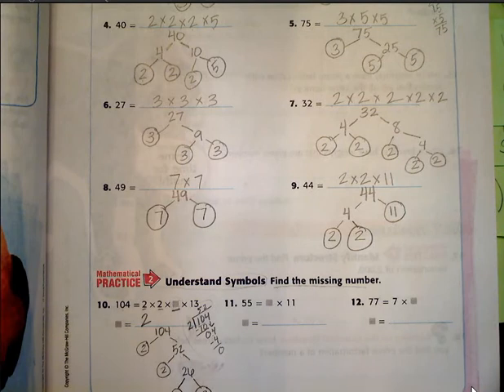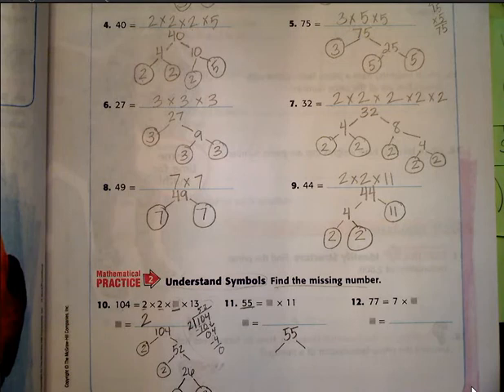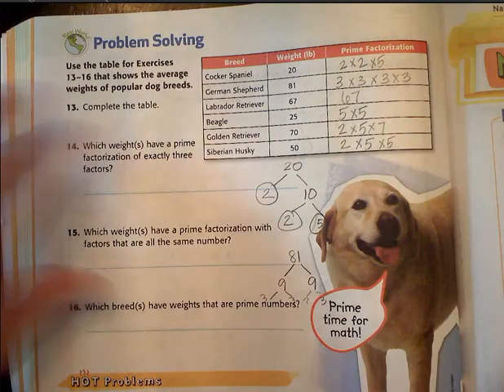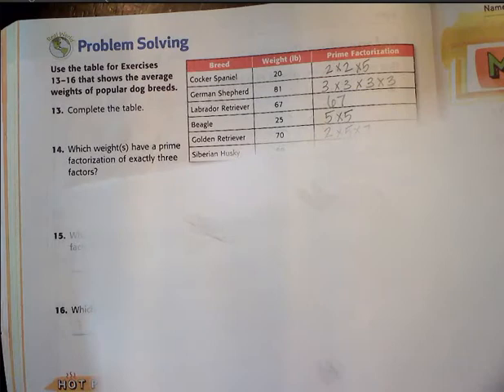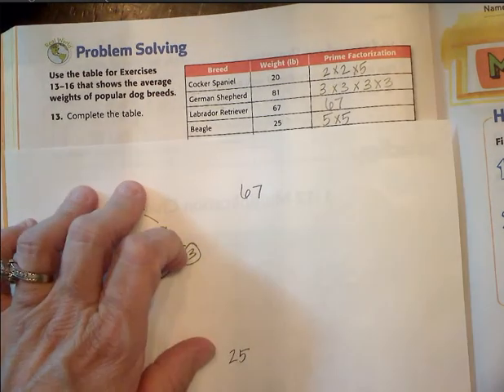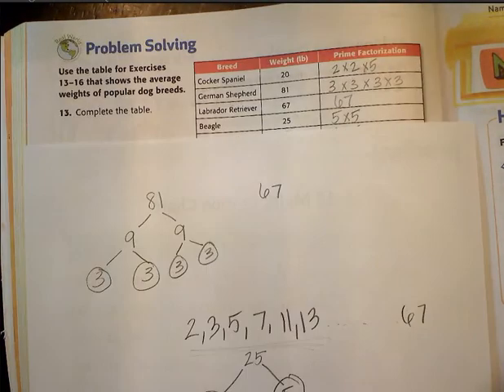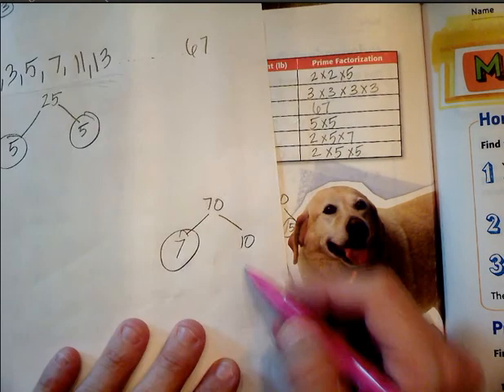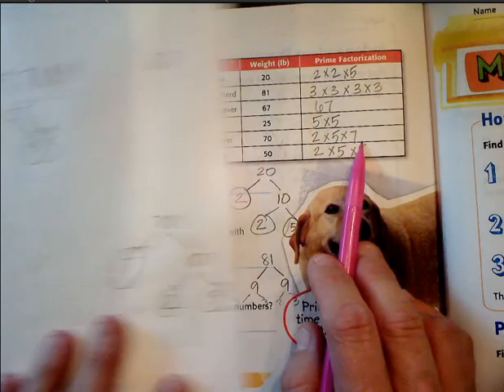MyMath Chapter 2, Lesson 1 (PART TWO)